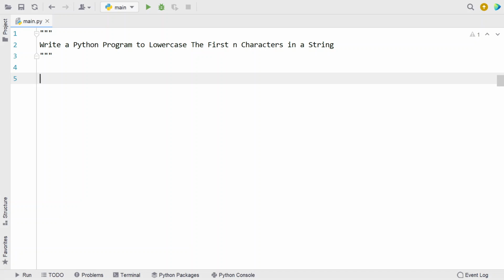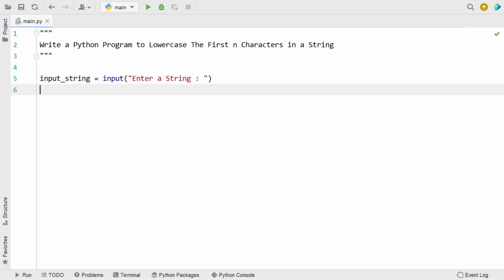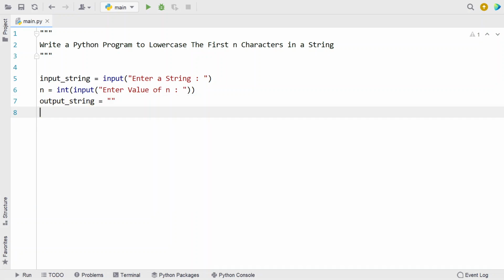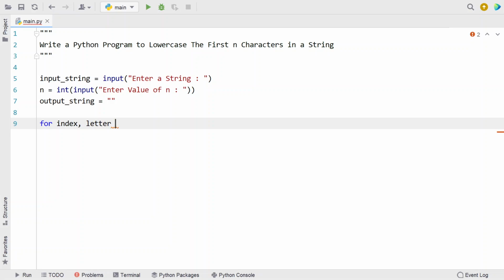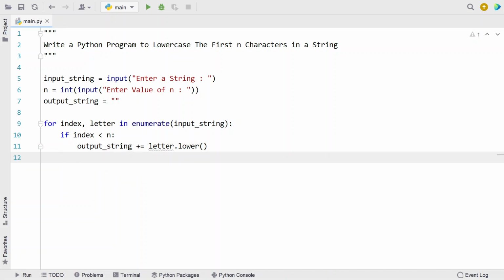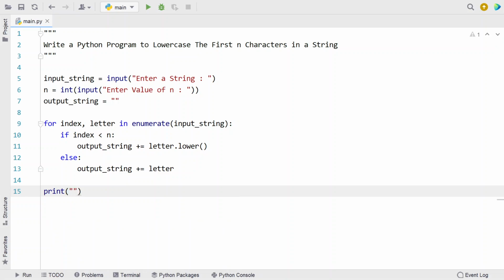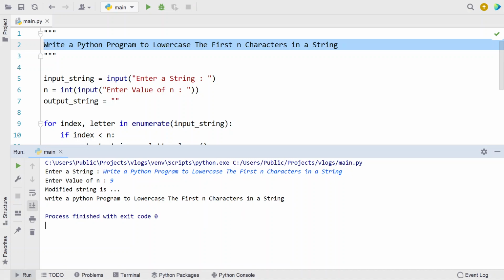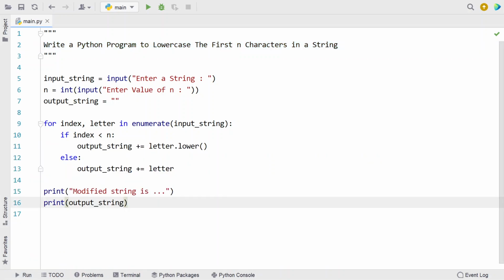Write a Python Program to Lowercase The First n Characters in a String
In this video you will learn about how to Write a Python Program to Lowercase The First n Characters in a String

Code
input_string = input("Enter a String : ")
n = int(input("Enter Value of n : "))
output_string = ""

for index, letter in enumerate(input_string):
    if index less_than_symbol n:
        output_string += letter.lower()
    else:
        output_string += letter

print("Modified string is ...")
print(output_string)